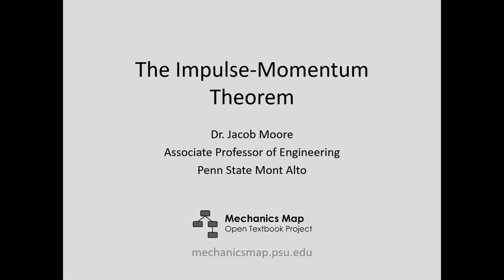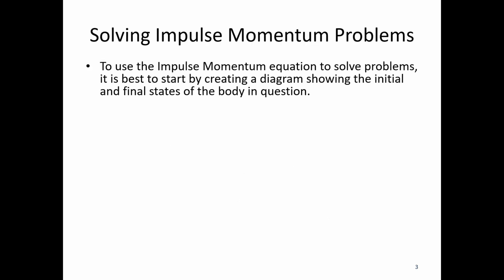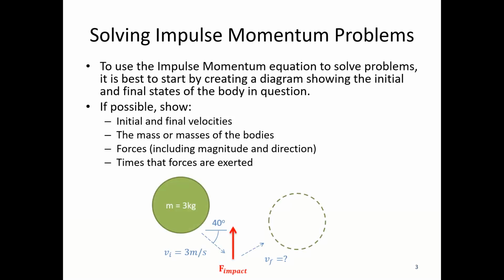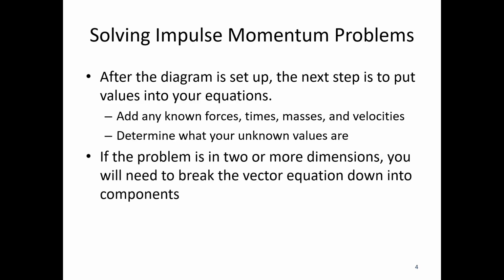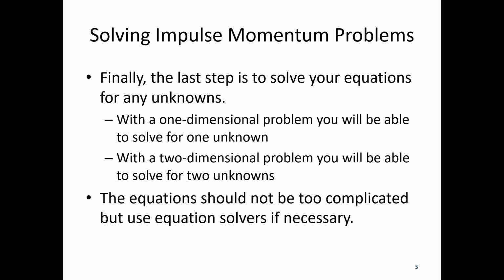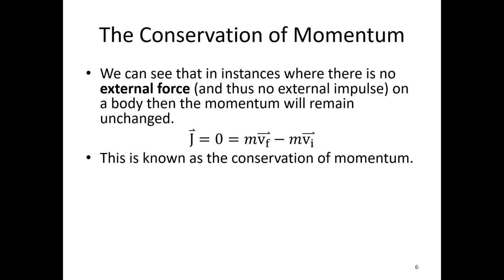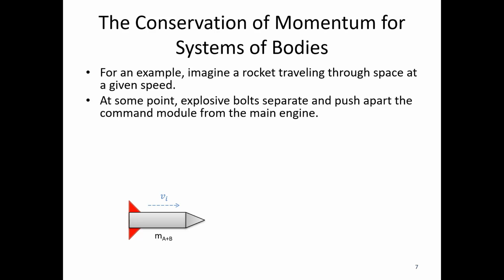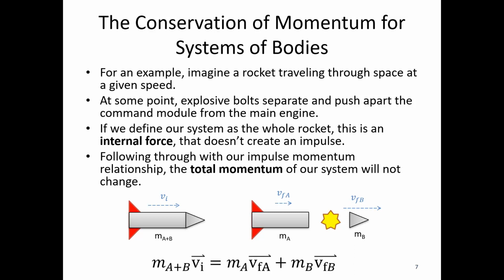11.2 The Impulse Momentum Theorem - Video Lecture - JPM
The video lecture for section 11.2, The Impulse Momentum Theorem. Delivered by Dr. Jacob Moore. Part of the Mechanics Map digital textbook (mechanicsmap.psu.edu)